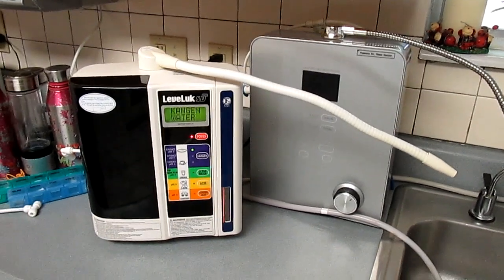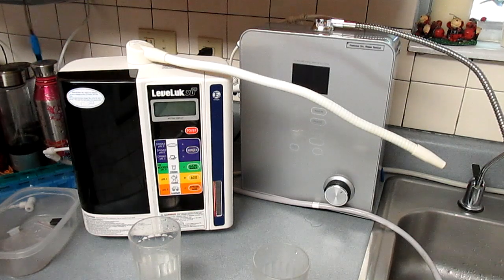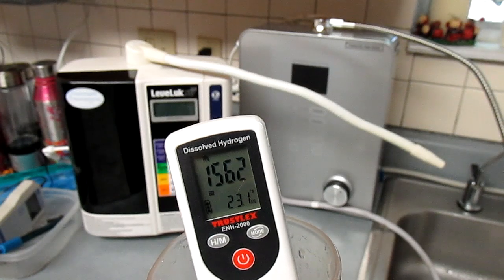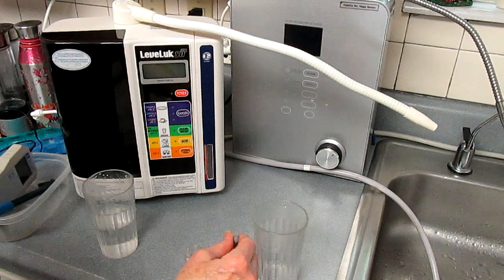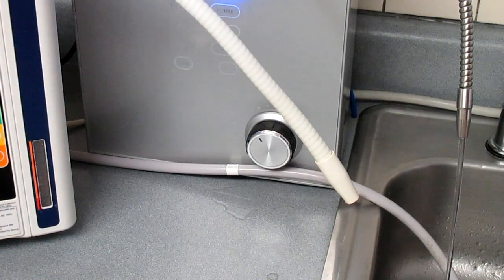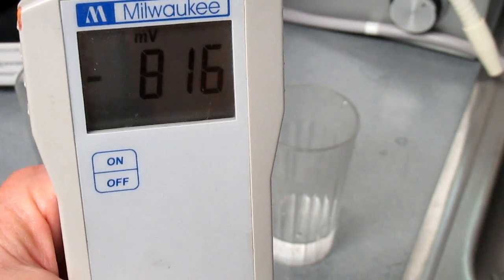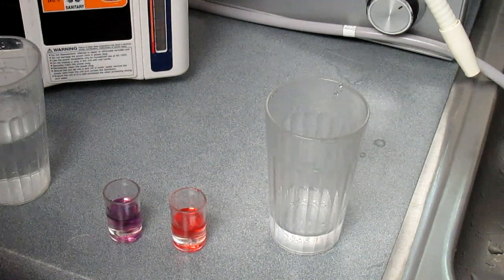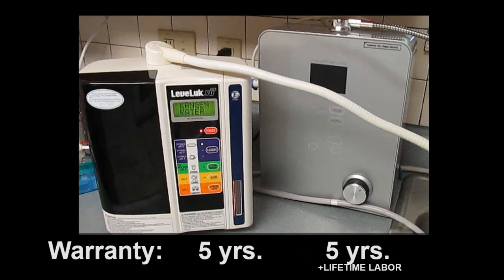Comparing the Enagic SD501 and the Smart 9P Water Ionizer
This video compares Enagic Kangen Water with the Smart 9P water ionizer in the following: ORP, Molecular Hydrogen, pH of high alkaline & low acidic at drinking level 9.5, price, warranty.